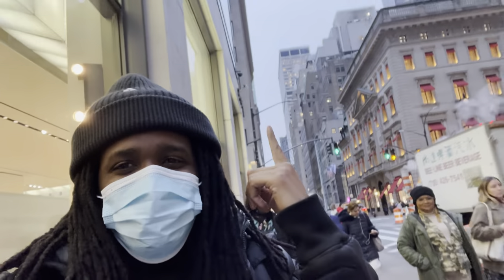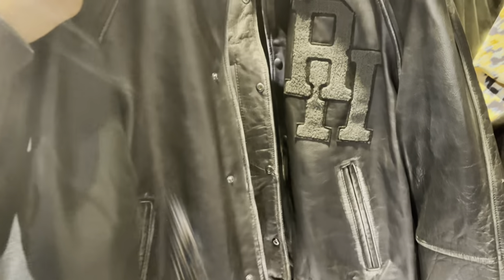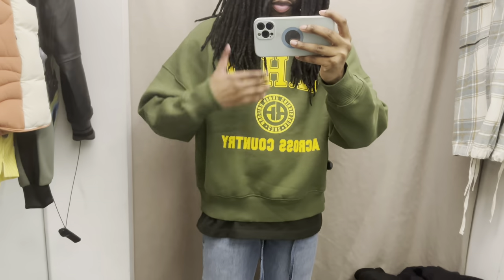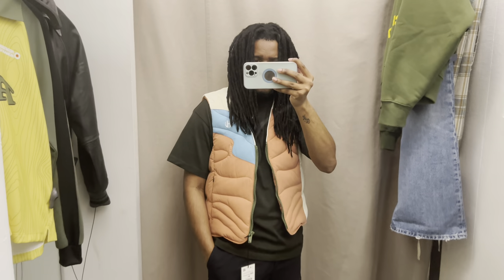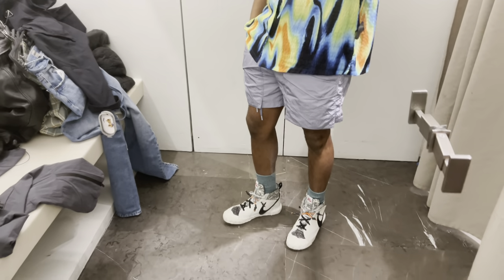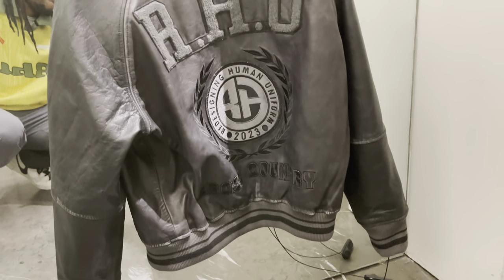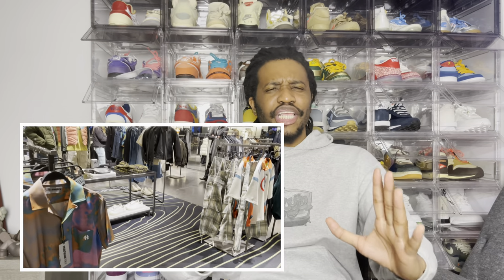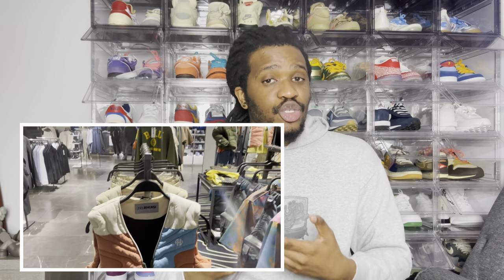ZARA x RHUIGI “Reimagining Human Union” Collection | Try on Haul & Sizing Info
Today we take a look at ZARA new collection with Rhude founder RHUIGI! I did my best to try on everything just to see how it would fit and look on my body. There’s a few items I like and ended up buying.